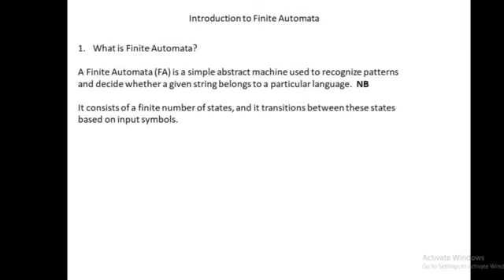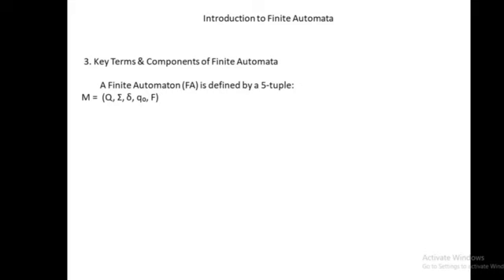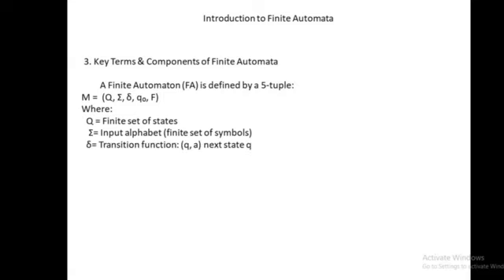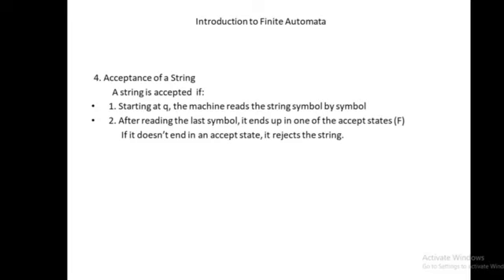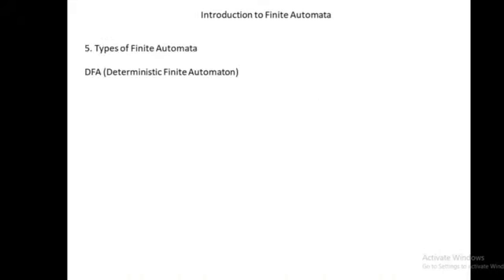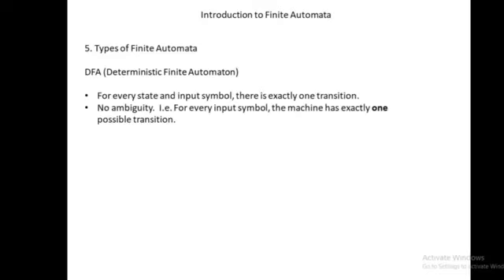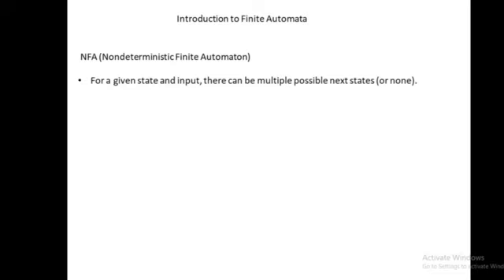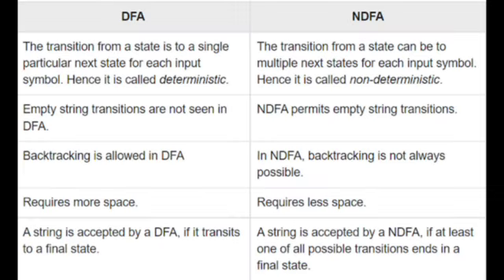Finite Automata Explained | DFA & NFA Tutorial for Beginners with examples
Learn what Finite Automata are in this beginner-friendly tutorial! We’ll cover DFA vs NFA, examples, and real exam questions. Ideal for computer science students and aspiring developers.